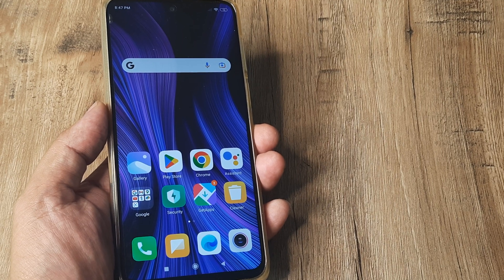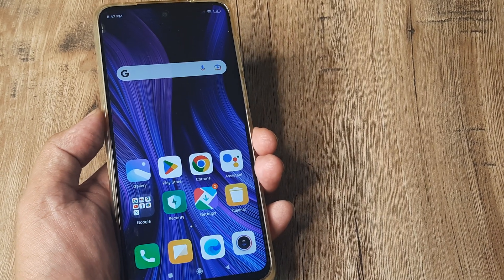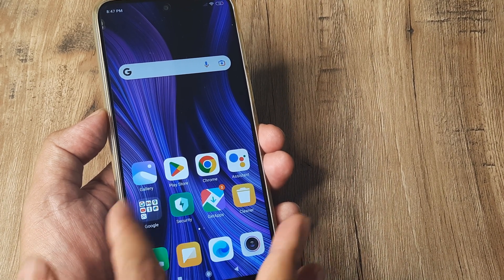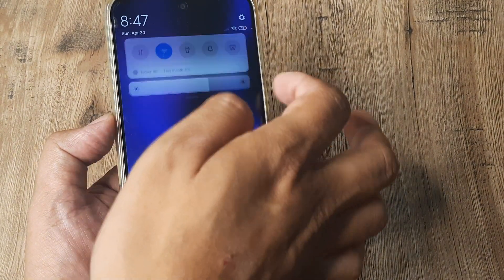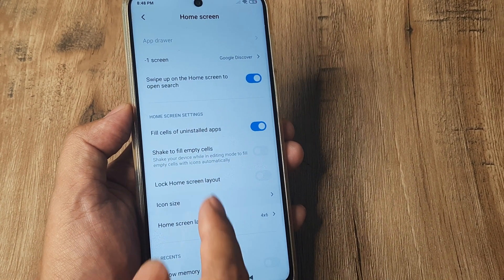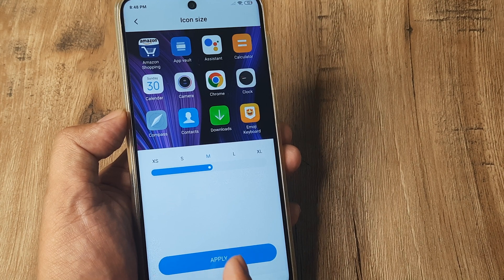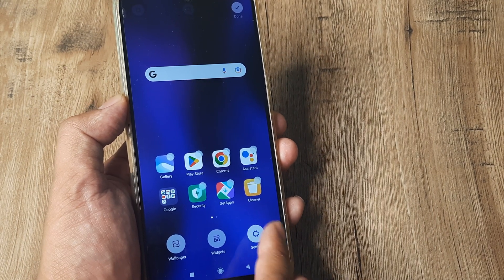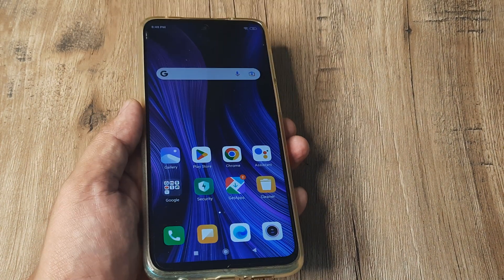How to fix icon size on redmi home screen | fix icons appearing too big or small in redmi